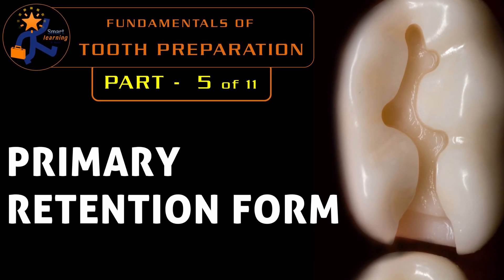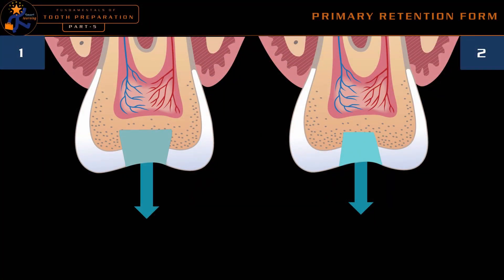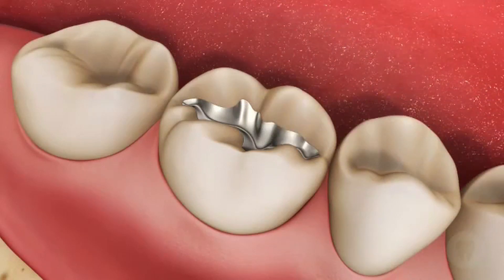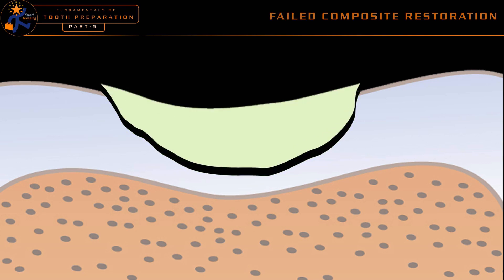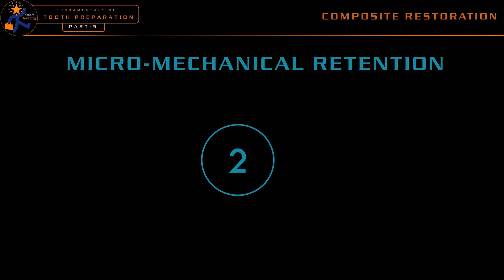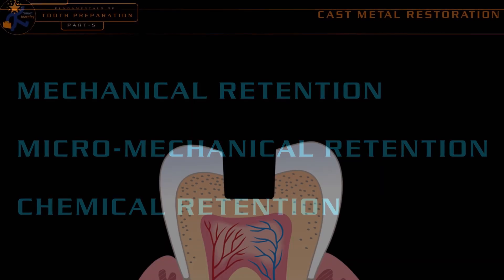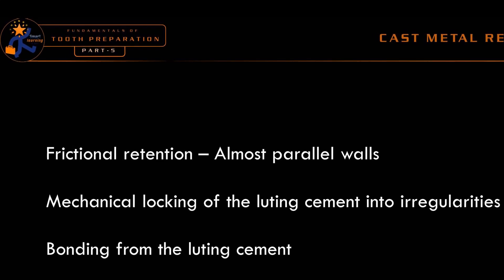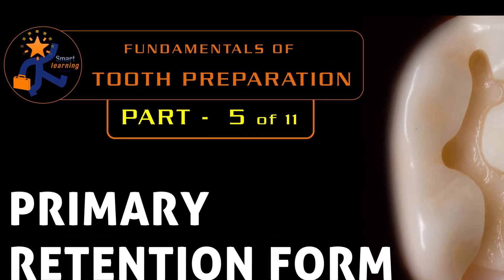Fundamentals of tooth preparation - Part 5 | Dr Benin